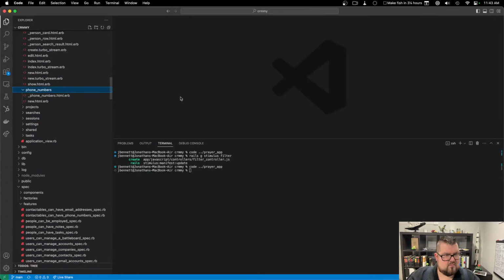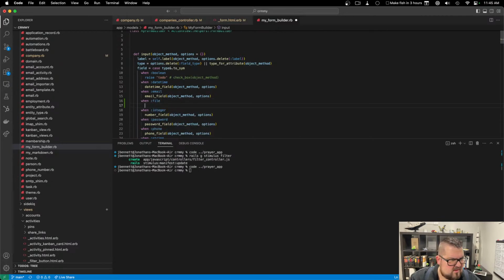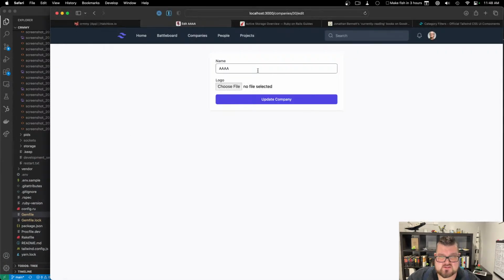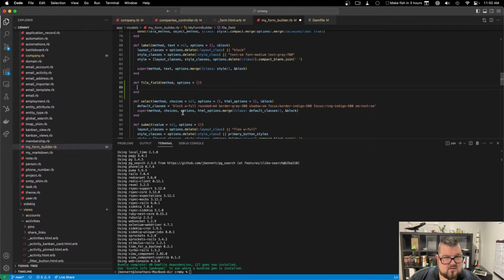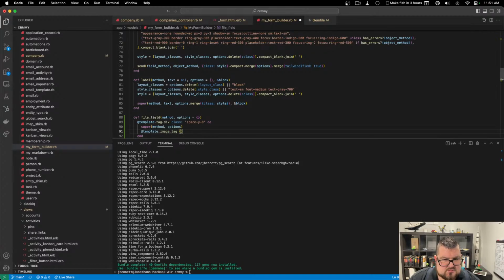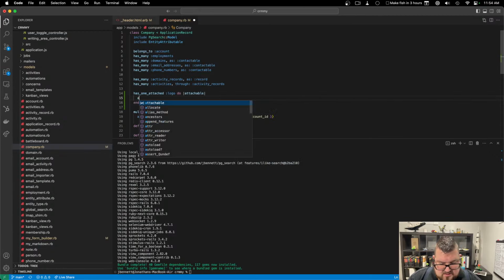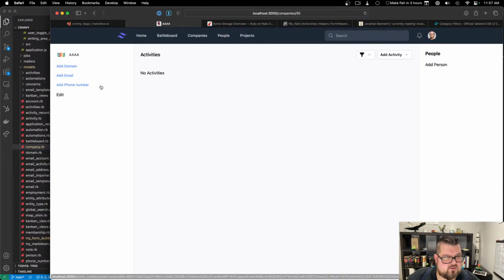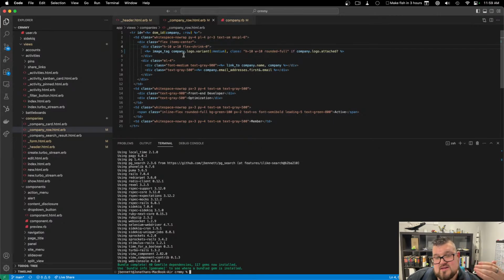Avatars and Logos - CRMmy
As much fun as we've had looking at Tim Cook's profile picture, its time to switch that up to custom images. We'll be using ActiveStorage to add logos and profile pictures to contacts today.